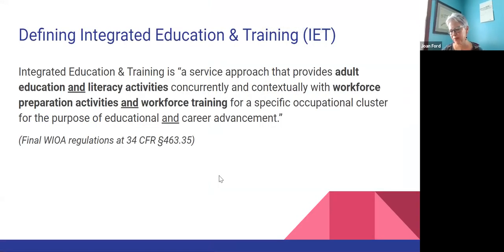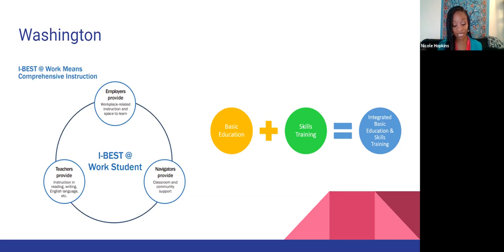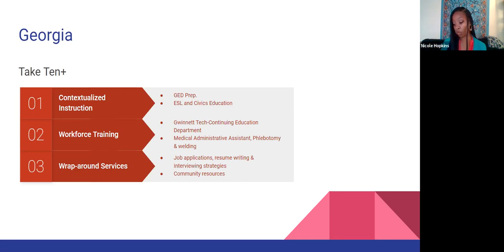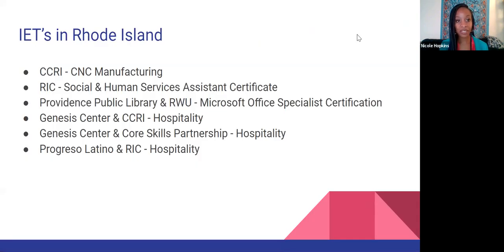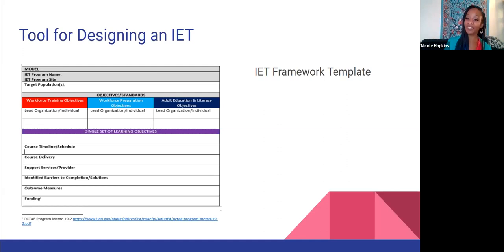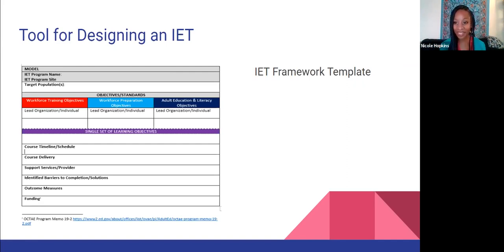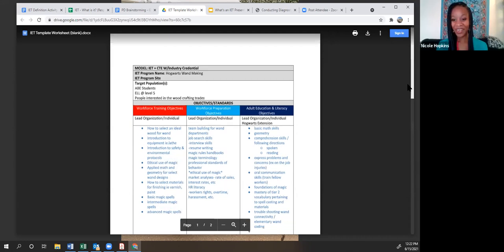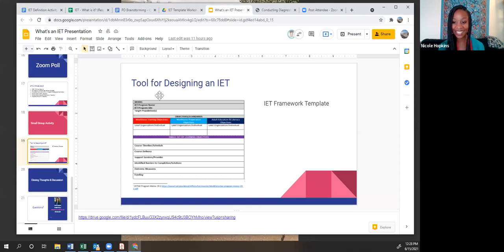What is Integrated Education and Training (IET)?